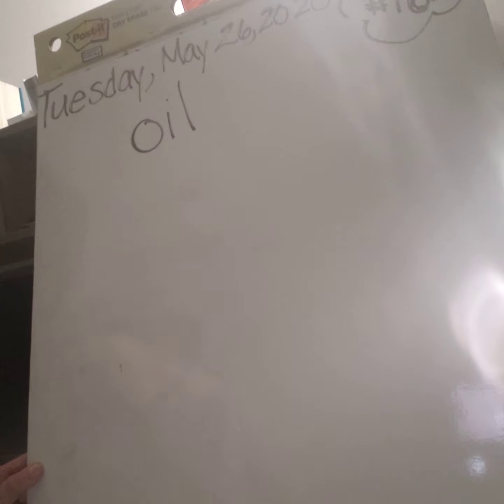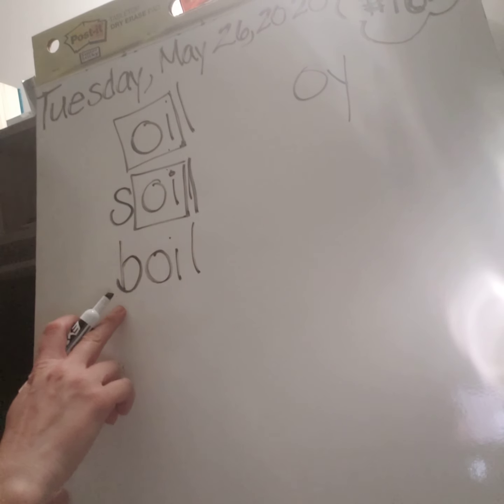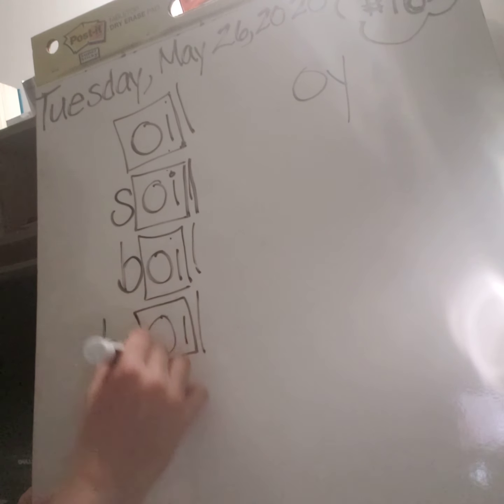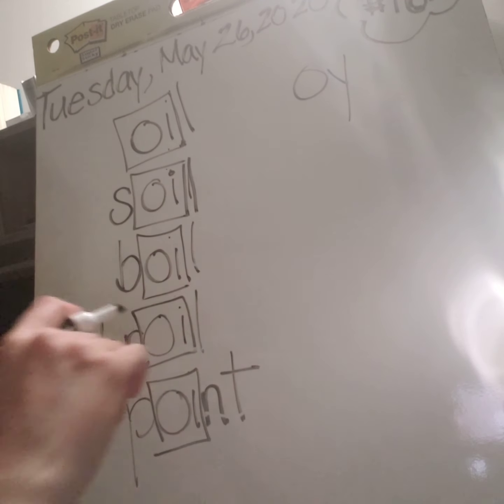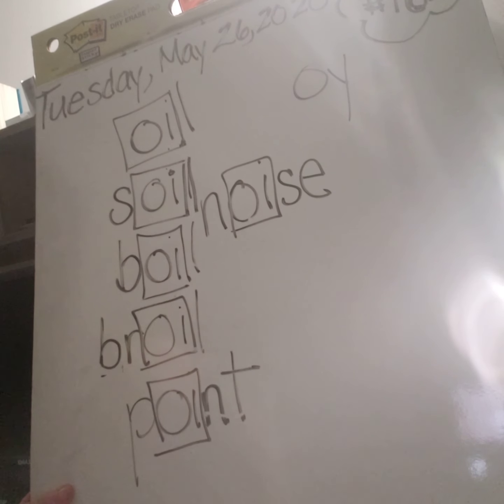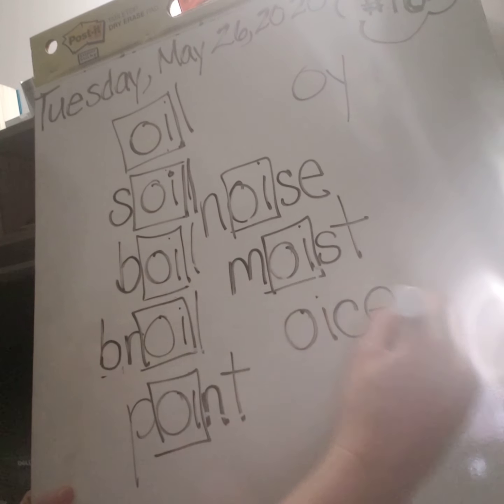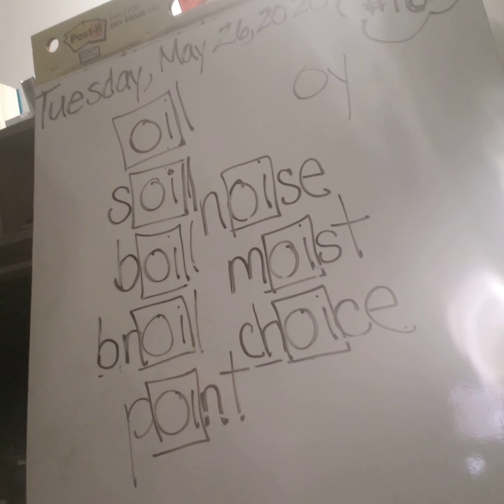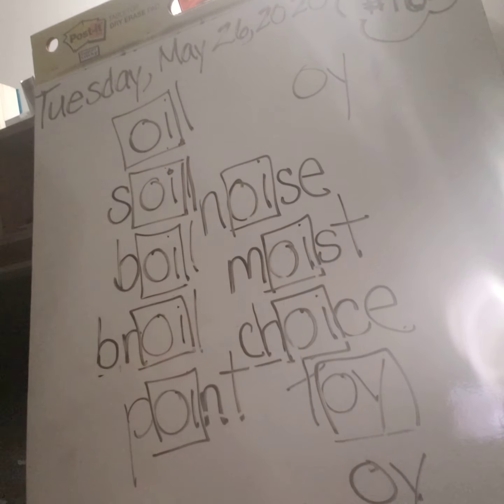May 25, 2020